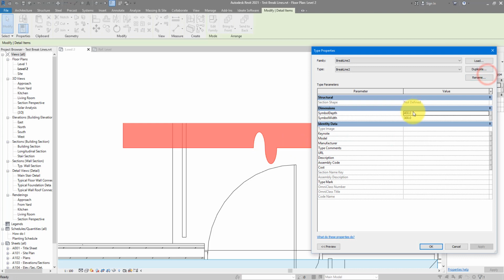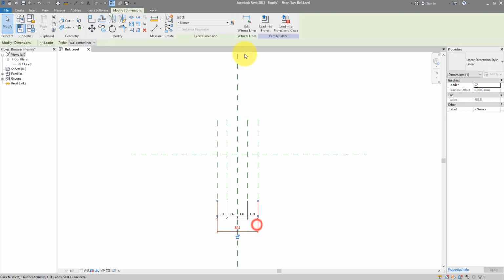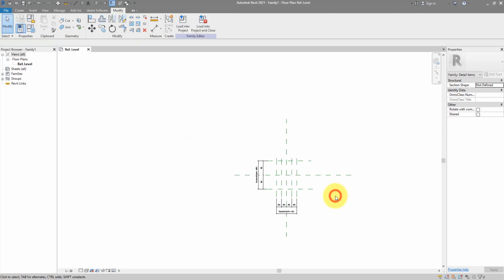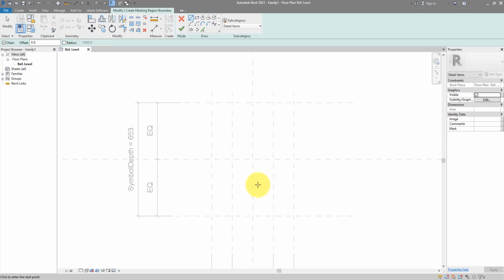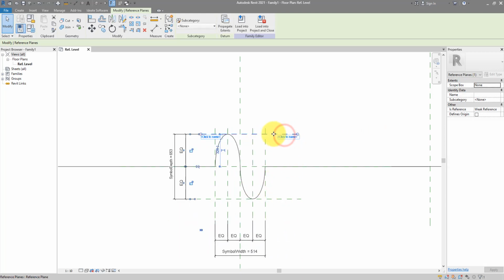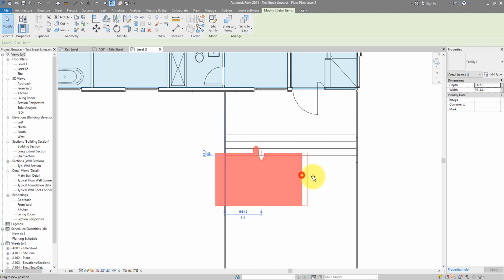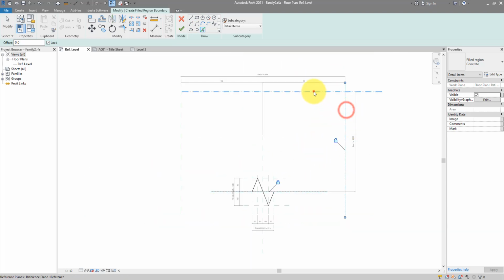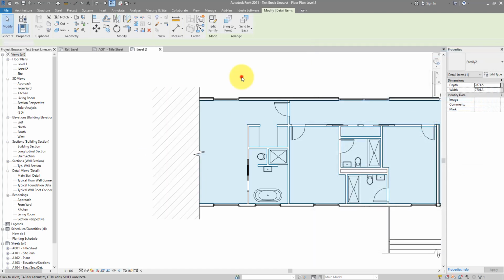Revit Snippet: How to create parametric Break Line families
See how quickly you can create a custom, fully parametric Revit family for break lines. It can show either a zigzag or round/arc cut symbol, as well as any custom filled region pattern you like. Use this flexible detail item to annotate in Revit more efficiently.

You can download all 3 finished families from this tutorial